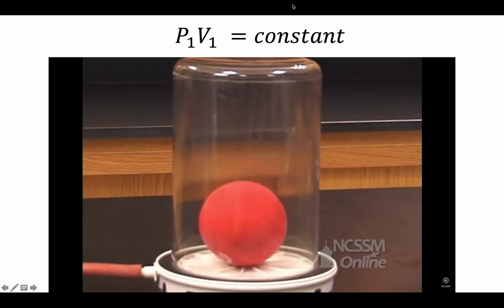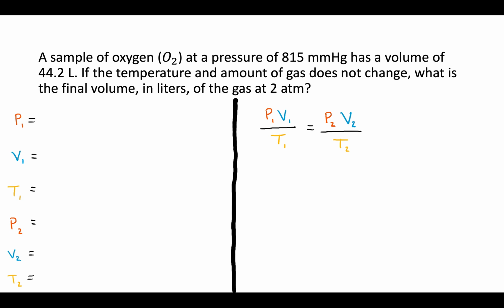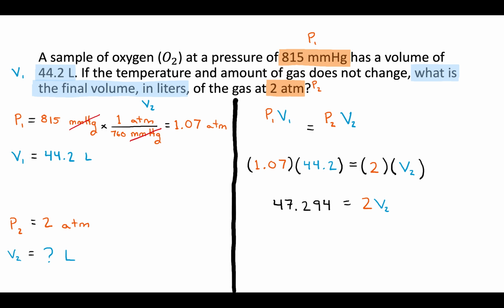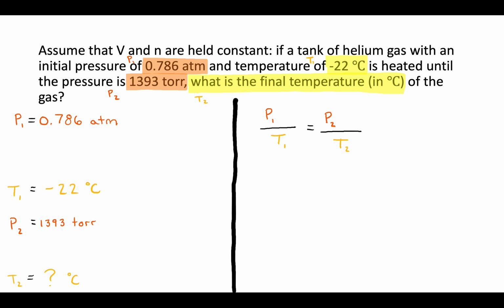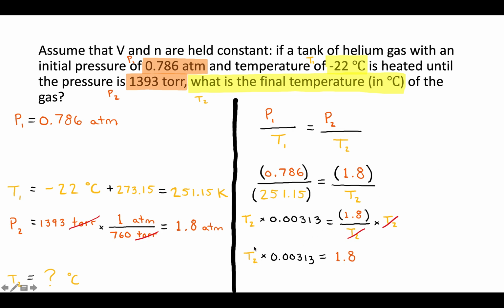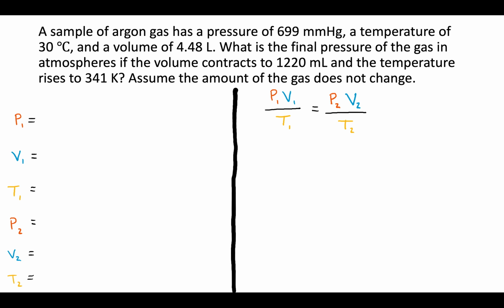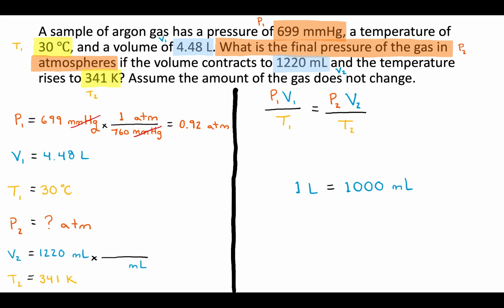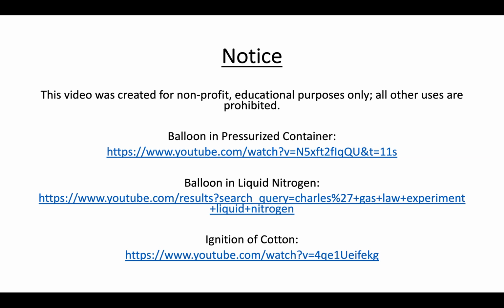The Combined Gas Law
A video to help with the combined gas law.